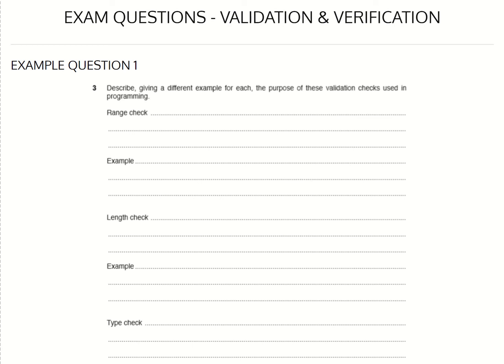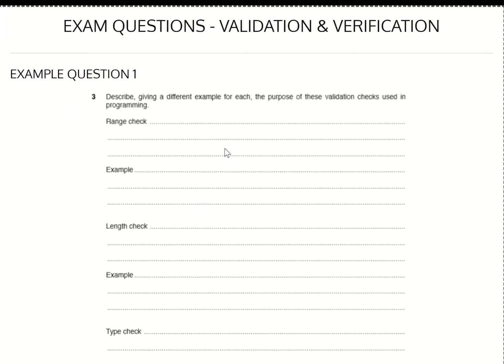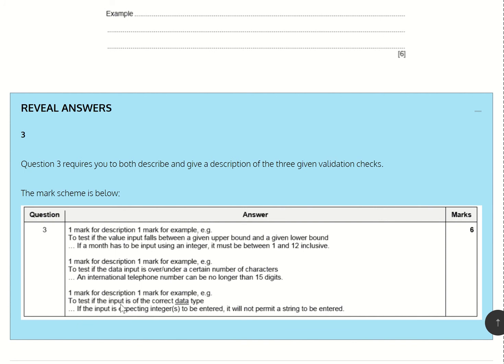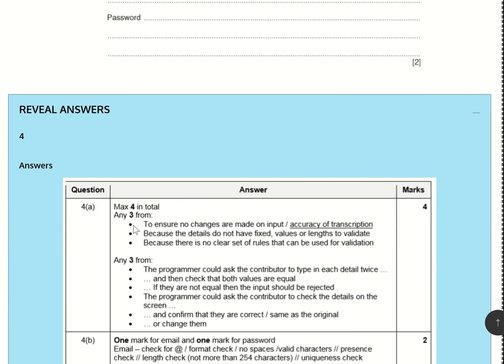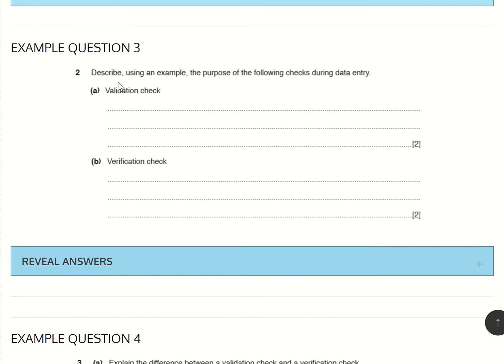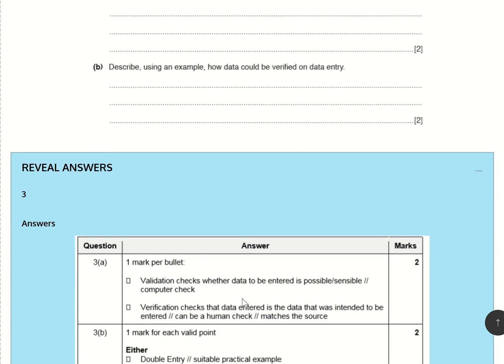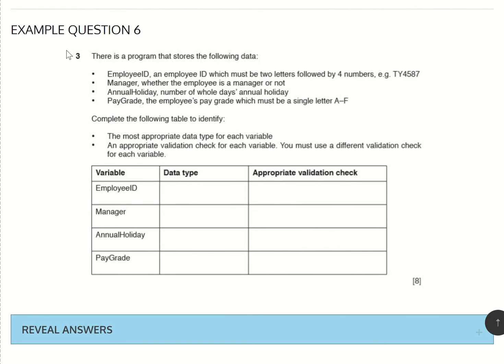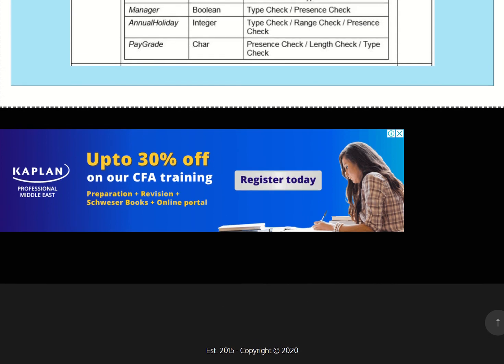computer science validation and verification cambridge igcse grade 11 paper 2